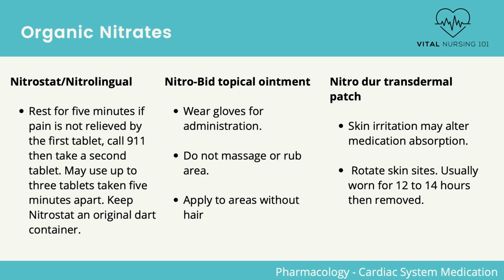Antianginal Medications | Pharmacology Nursing Lecture | Nclex® Rn Review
In this Pharmacology Nursing Lecture video, we coverAntianginal Medications. This will help you succeed with NCLEX RN and Nursing Exams.